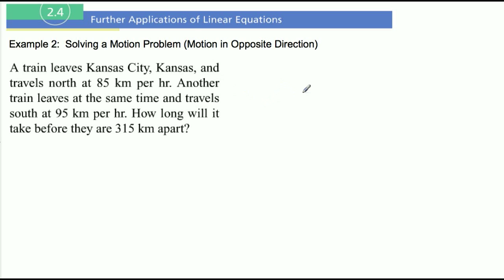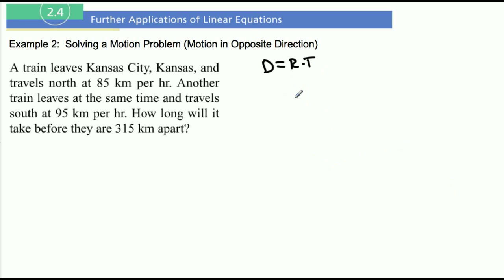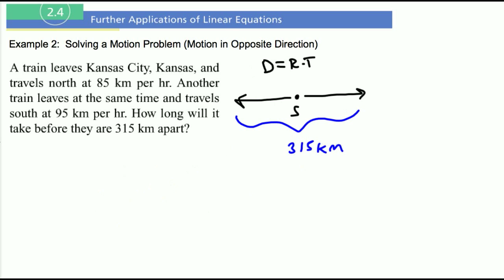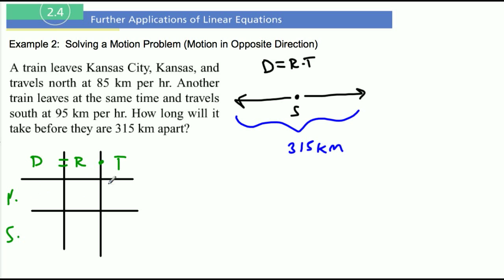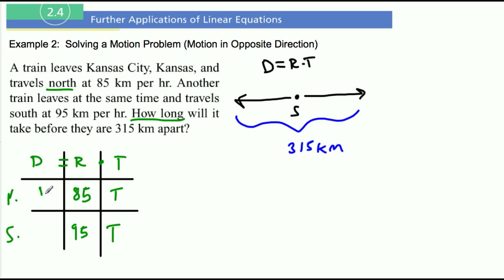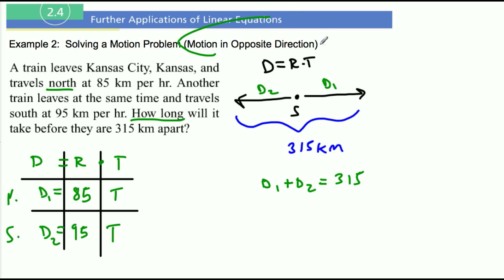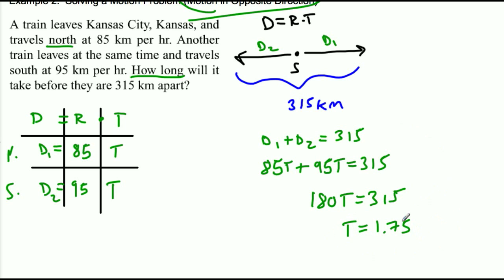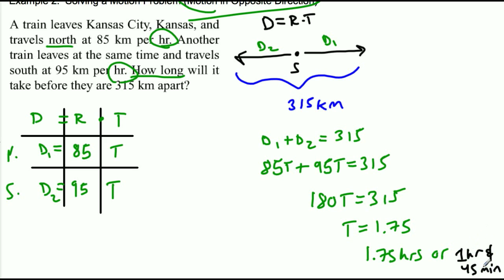Section 2.4 Example 2 Solving a Motion Problem (Motion in Opposite Directions)